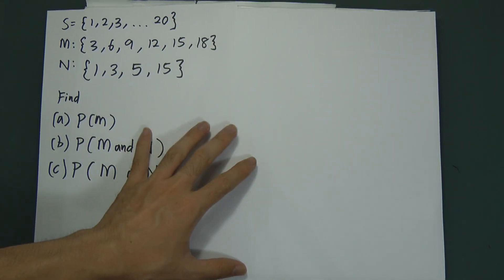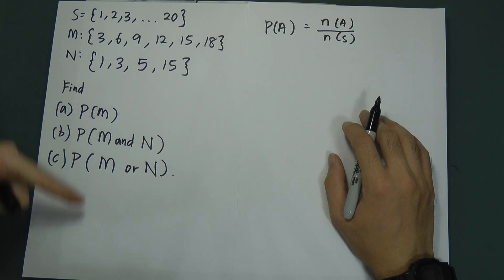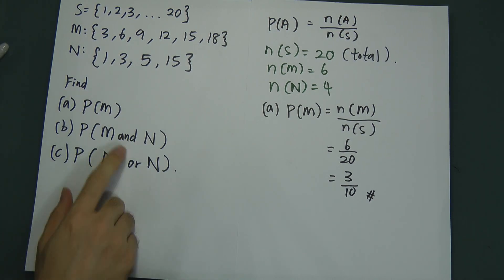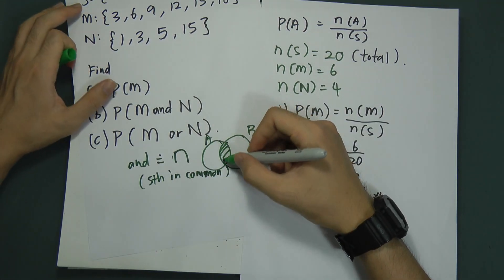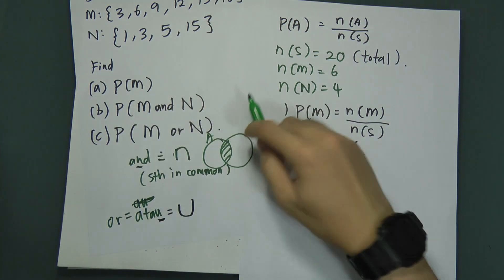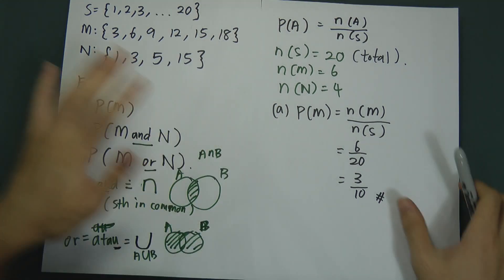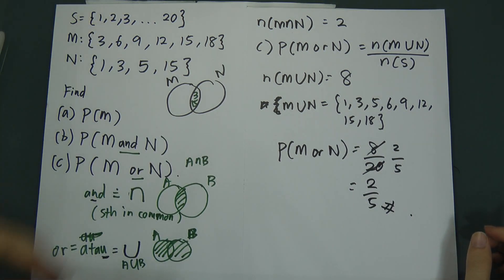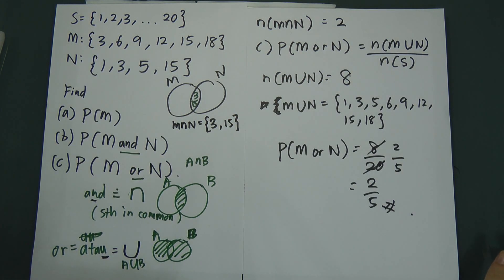SPM - Form 5 - Add Maths - Probability 1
This video will use one of the simple example to help you understand what is the meaning of "and" and "or". Hope it will give you better picture of this chapter.